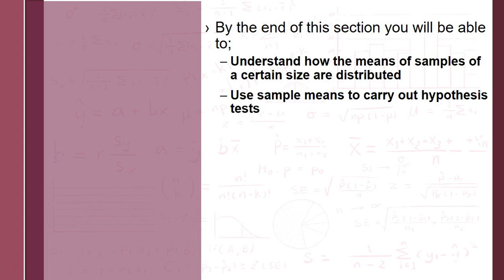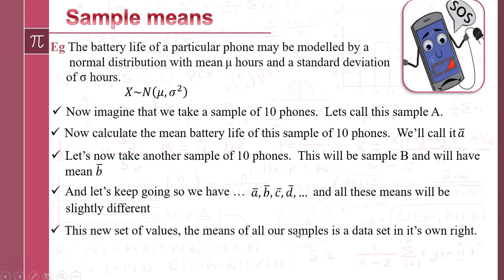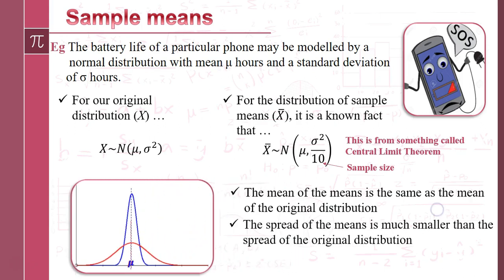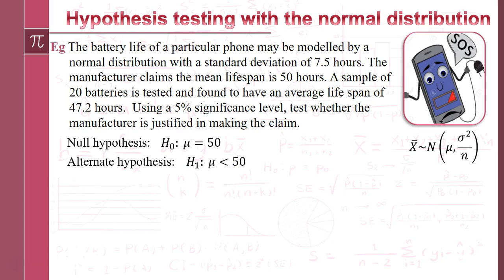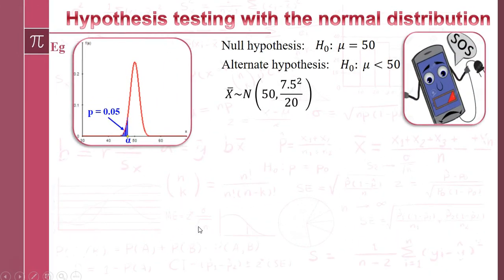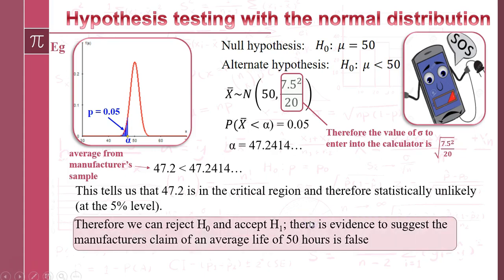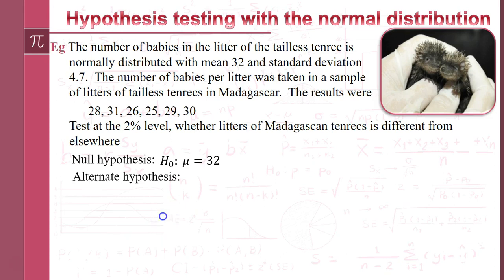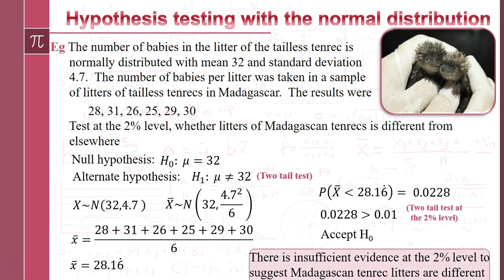Hypothesis testing with the normal distribution*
This video from the Year 2 Statistics course looks at how to complete a hypothesis test using sample means and the normal distribution